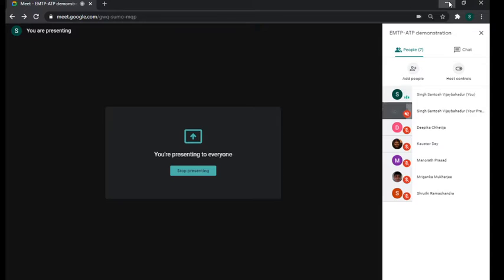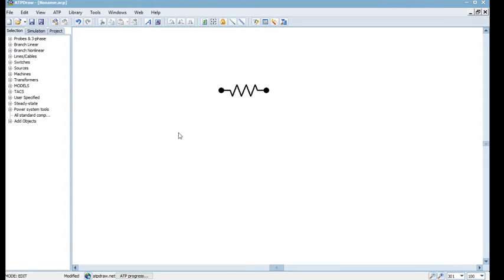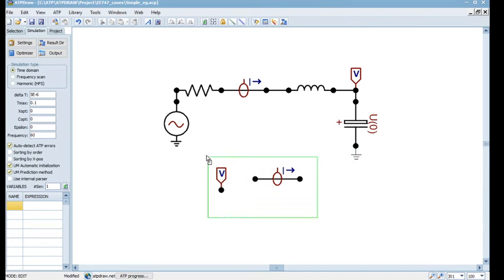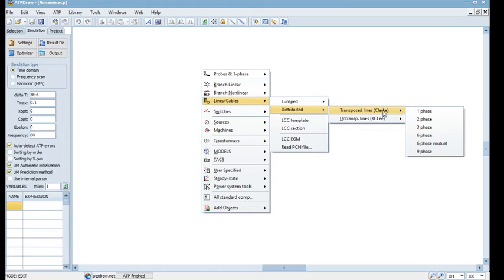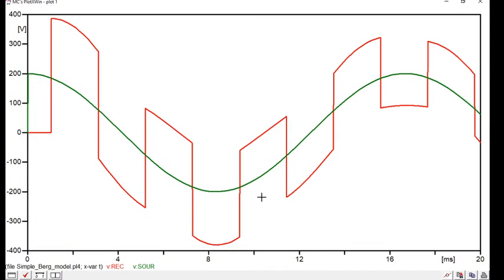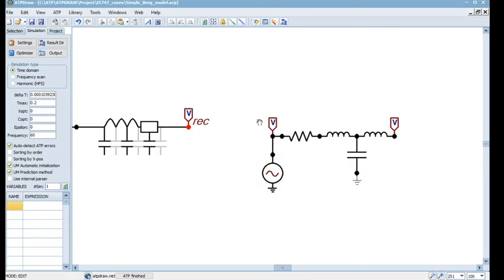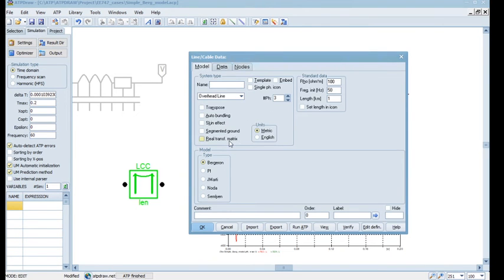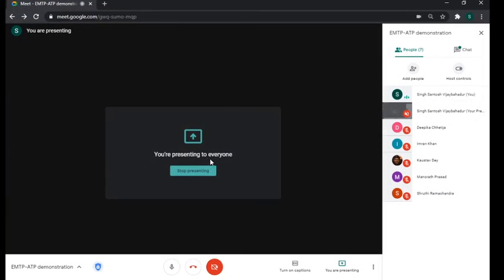ATPDraw Session 31Oct2020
EE747 course (Simulation of power system transients): atpdraw session